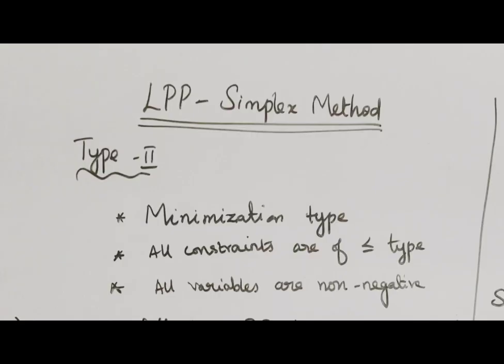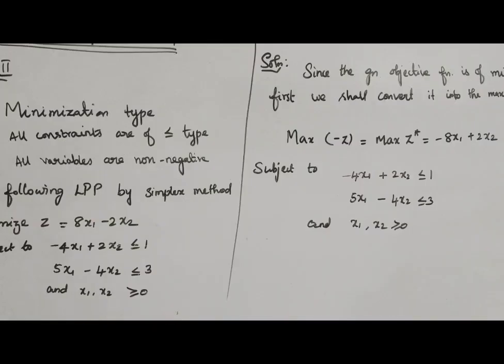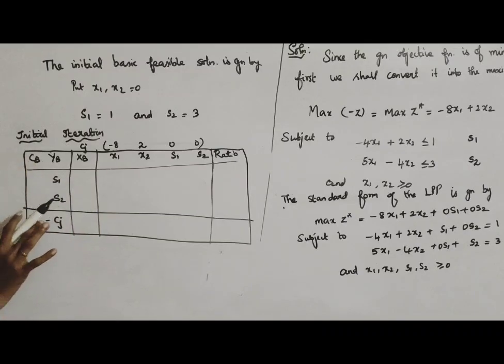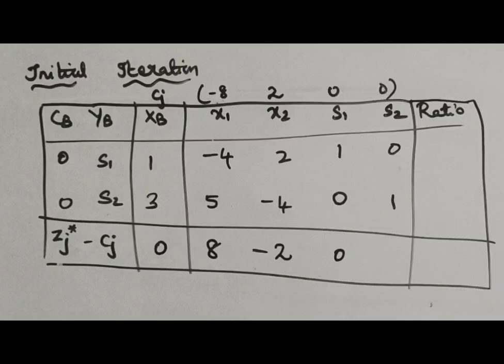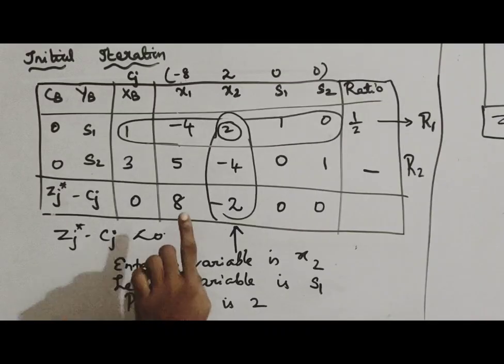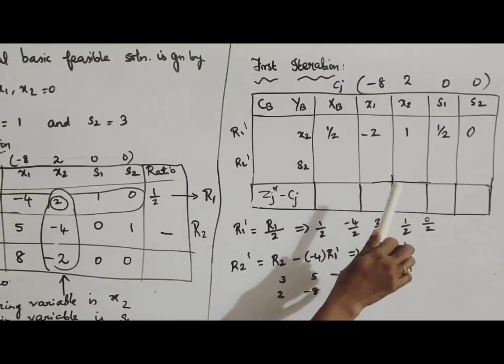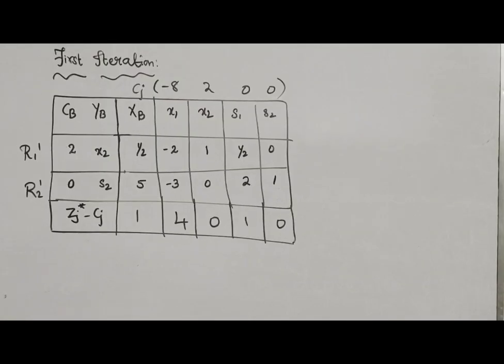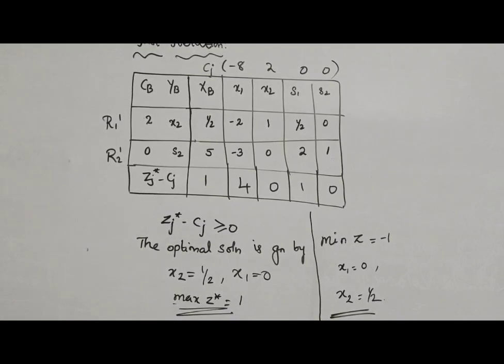Operations Research|Linear Programming Problem (LPP)|Simplex Method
Solve the following LPP using simplex method

min z = 8x₁- 2x₂

subject to the constraints
-4x₁ + 2x₂ ≤ 1
 5x₁ -  4x₂ ≤ 3

and x₁, x₂ ≥ 0